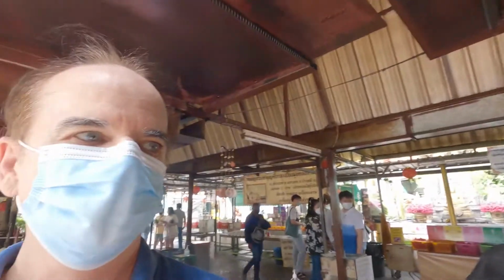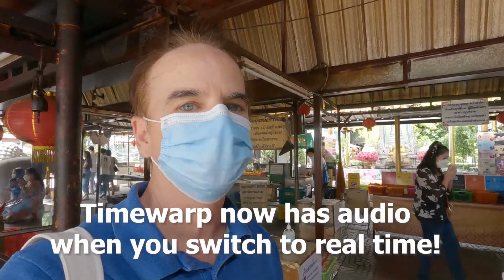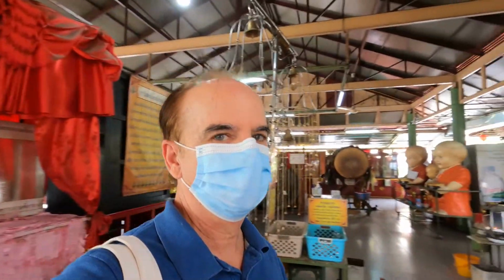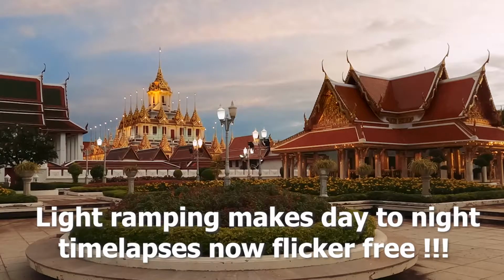GoPro Hero 9 Picture This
This video explores some of the features of the GoPro Hero 9 camera.